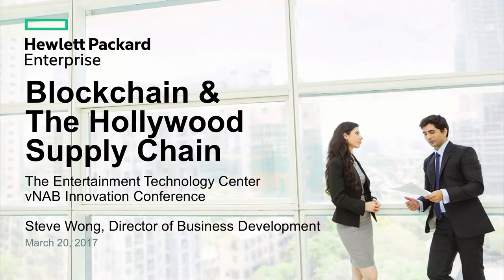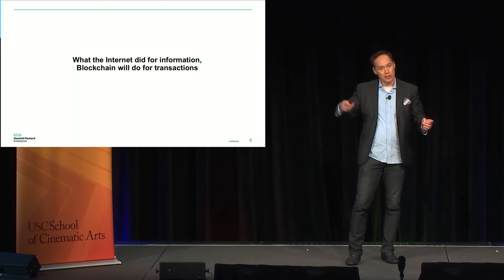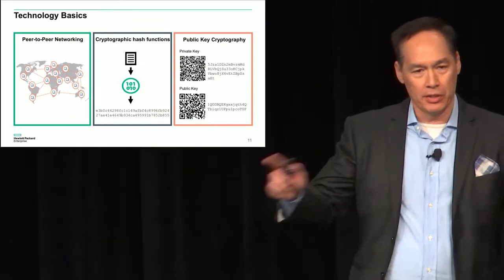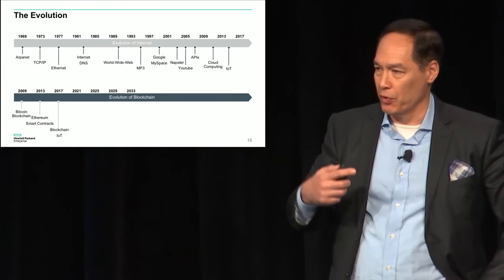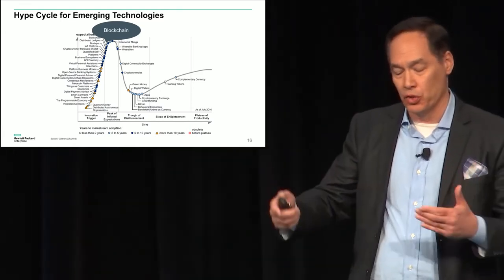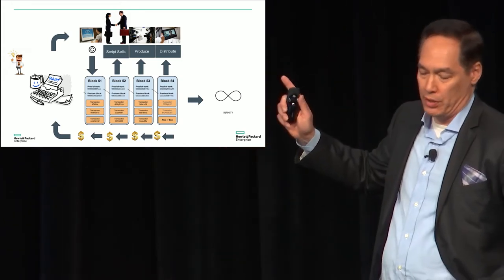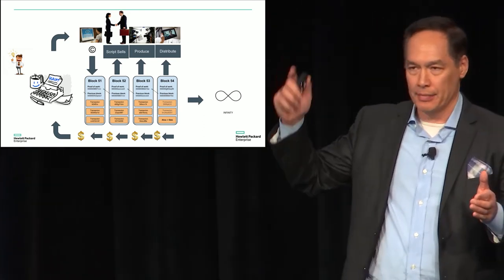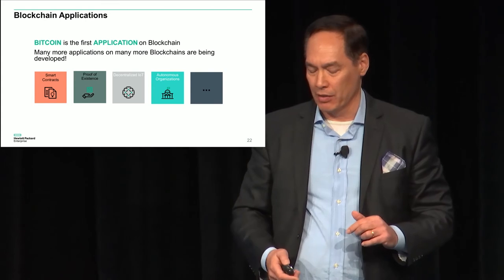BLOCKCHAIN & THE HOLLYWOOD SUPPLY CHAIN - Steve Wong, HPE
The global system behind a viewer’s transaction of watching a movie or TV show impacts viewers and show creators every day. What if all stakeholders had the same facts – Writers, Producers, Directors, Unions, Studios, Networks, Distributors, Theaters, Broadcasters, Cable Providers, Satellite providers, OTT providers and viewers? Blockchains offer precisely this opportunity. In this article we are going to explore new methods for enabling accountability in pre-production, production, post production, distribution, consumption and reporting with a secure chain of custody and metadata to be accessed, including key social attributes such as viewing method, display usage, rights compliance, and digital rights management.